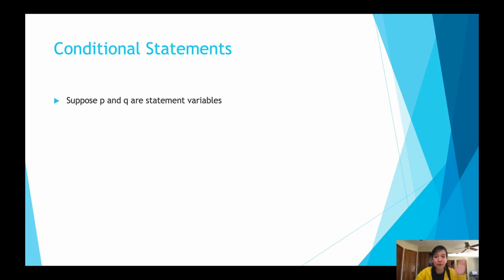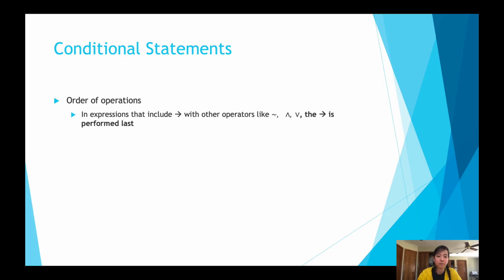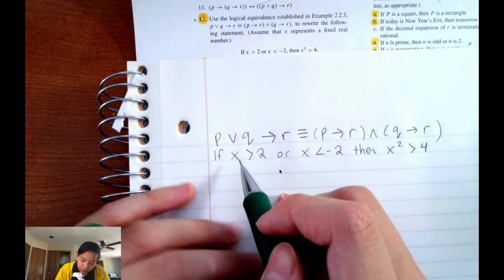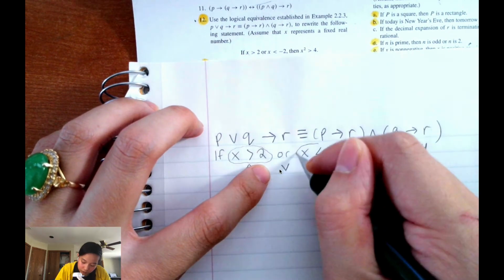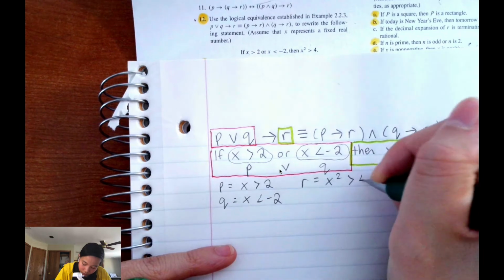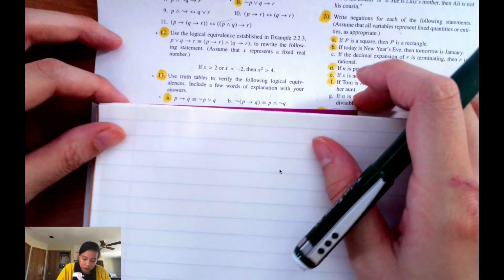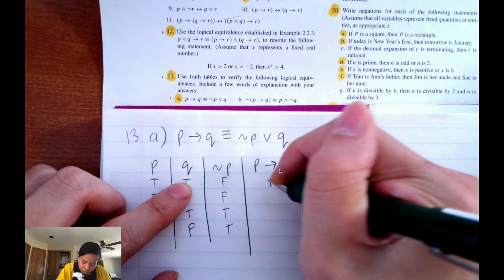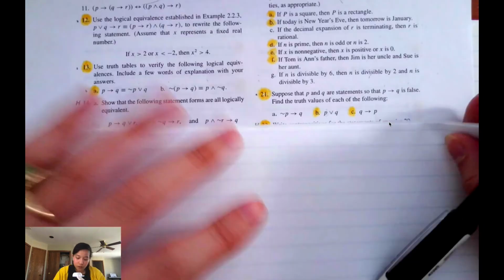2.2 Conditional | Discrete Math